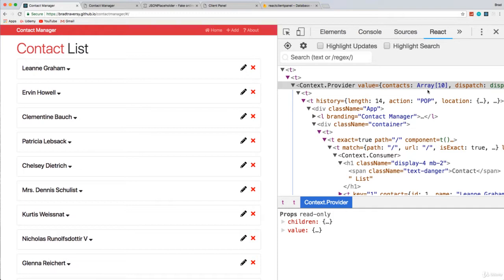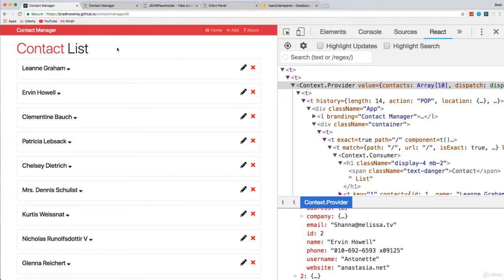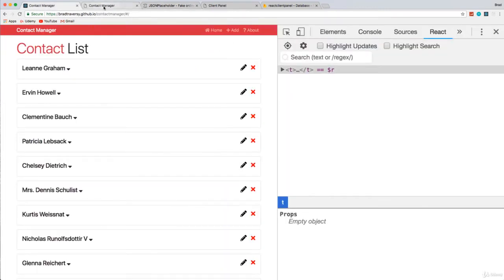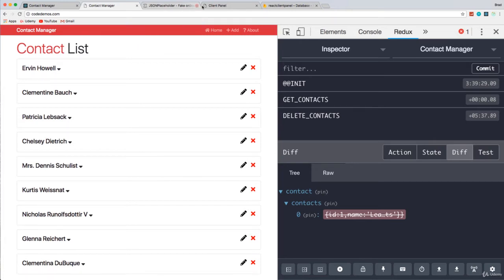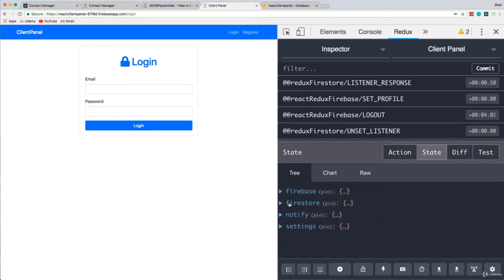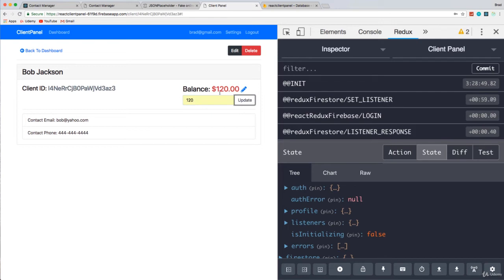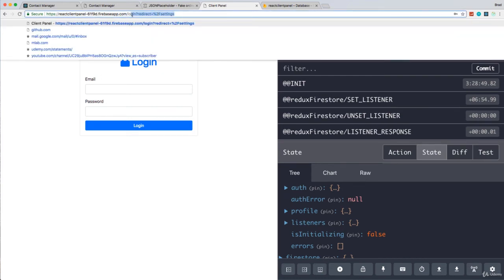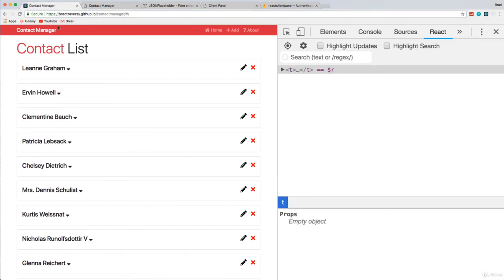2 Course & Projects Outline